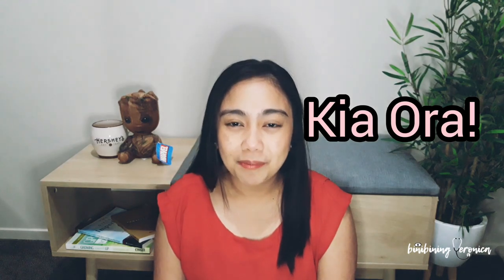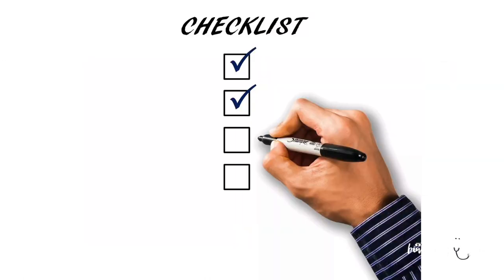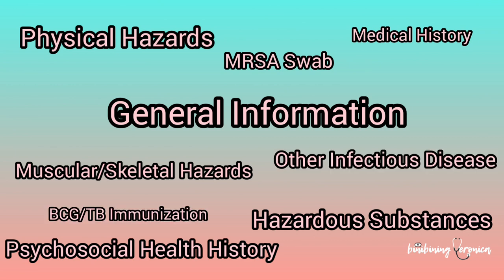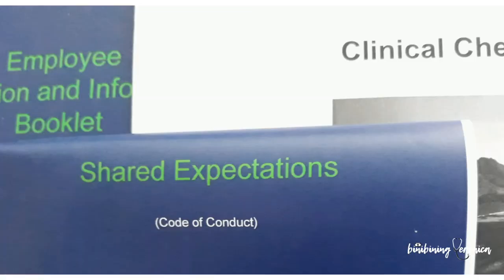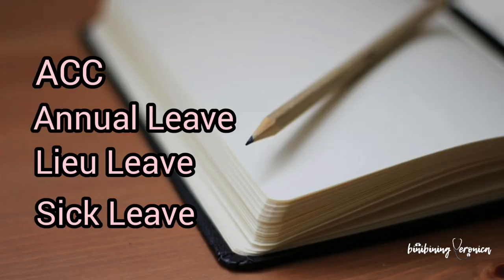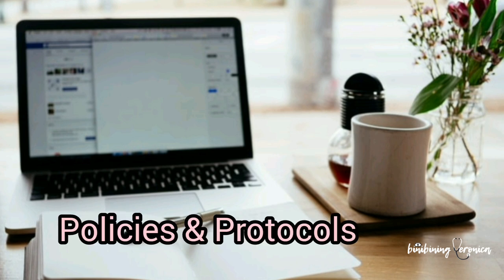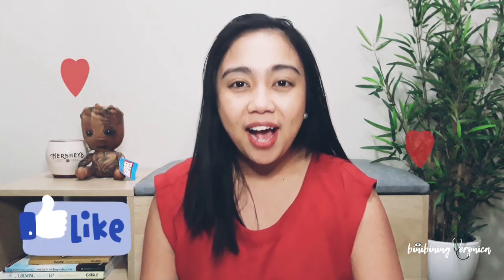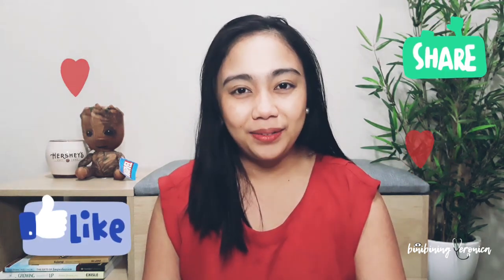From Aged Care Worker Duties to Public Hospital RN - Sharing my experience as a nurse in New Zealand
From Aged Care Worker Duties to Public Hospital RN
- Sharing my experience as a nurse in New Zealand

𝐖𝐡𝐚𝐭 𝐰𝐚𝐬 𝐢𝐭 𝐥𝐢𝐤𝐞 𝐰𝐨𝐫𝐤𝐢𝐧𝐠 𝐟𝐫𝐨𝐦 𝐀𝐠𝐞𝐝 𝐂𝐚𝐫𝐞 𝐭𝐨 𝐚 𝐏𝐮𝐛𝐥𝐢𝐜 𝐇𝐨𝐬𝐩𝐢𝐭𝐚𝐥?

Previously: I talked about my experience working in an Aged Residential Care facility in New Zealand.

I also talked about resources that can help migrant workers wanting to/currently working in Aged Care.

Today, I shared my experience transferring from Aged Care to a Public Hospital.
I talked about my orientation period, the routine at work and some of the common tasks for Registered Nurses.  I also briefly compared my experience working in aged care versus in a public hospital.

If you want to know the salary of nurses working in Public vs Private Hospital or salary of nurses working in Aged Residential Care, you can watch it here:

𝐌𝐨𝐯𝐢𝐧𝐠 𝐭𝐨 𝐍𝐞𝐰 𝐙𝐞𝐚𝐥𝐚𝐧𝐝?

🎶 Sunny | Musician: @iksonofficial
🎶 Whenever | Musician: @LiQWYD